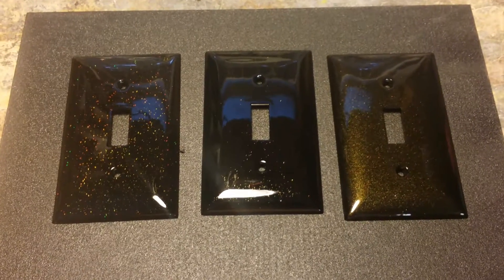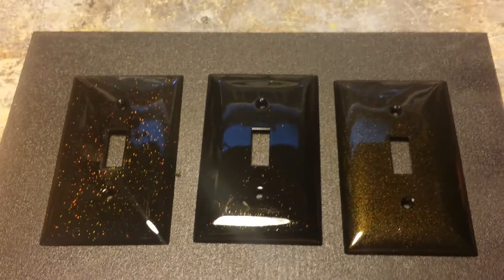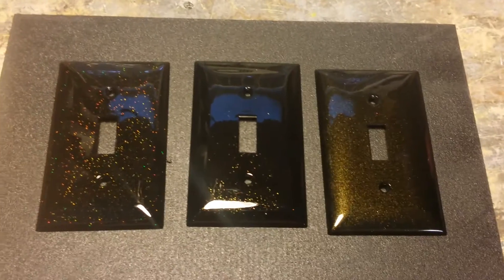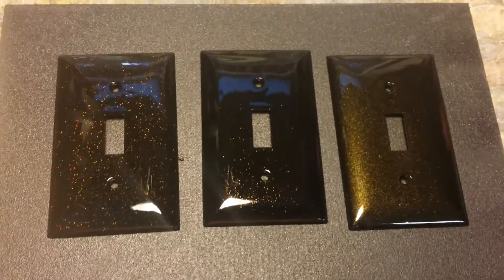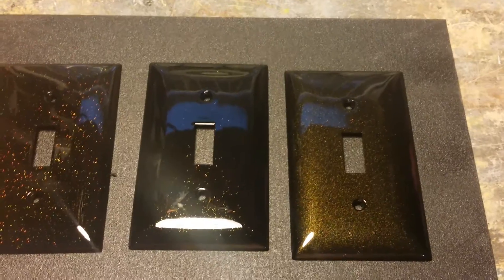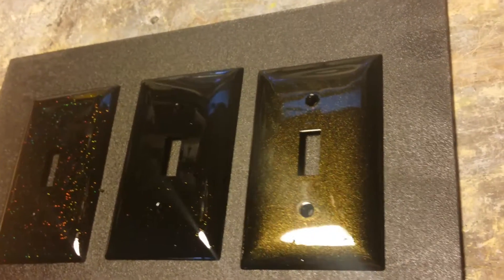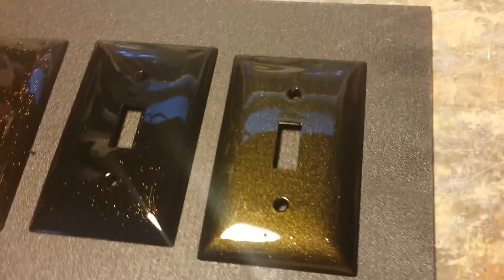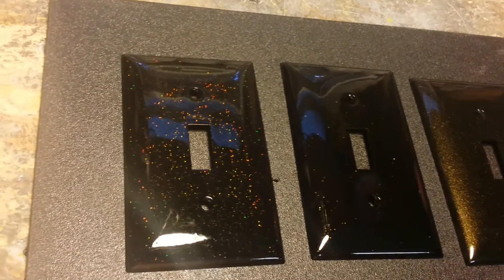Black and gold flake/pearl........Please vote for your favorite